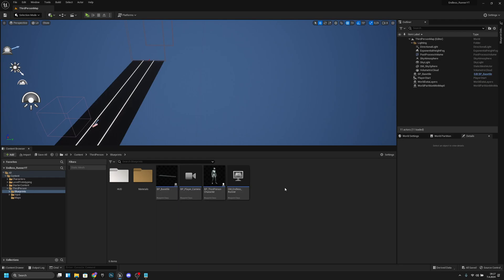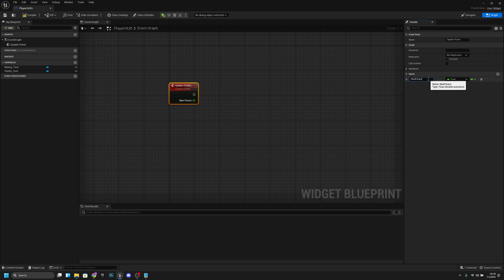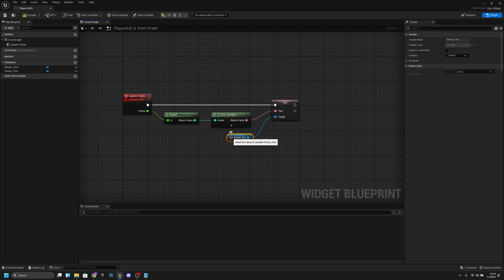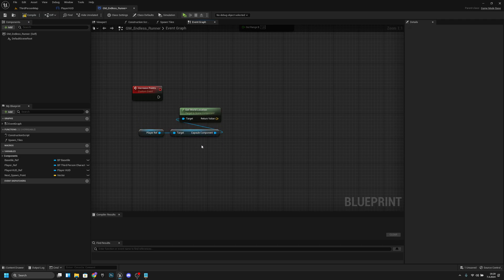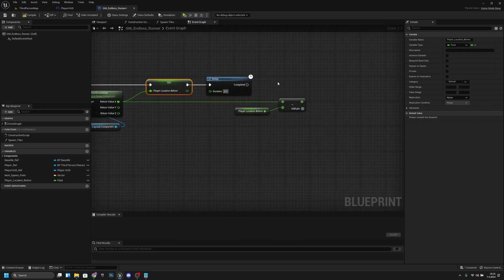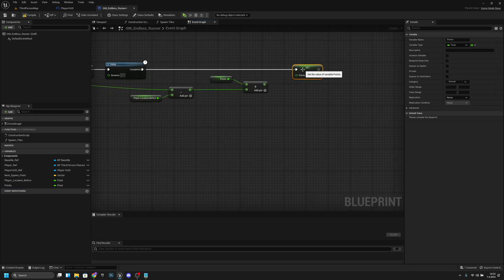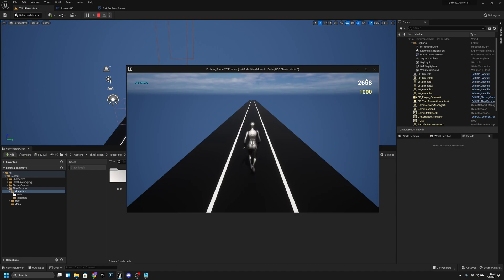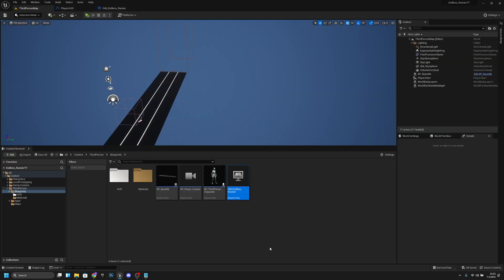Increasing Points - Unreal Engine 5 Endless Runner Series Part 6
In this episode we will be increasing our points as we move on the level and also we will update the points on the hud! Hope You Enjoy!